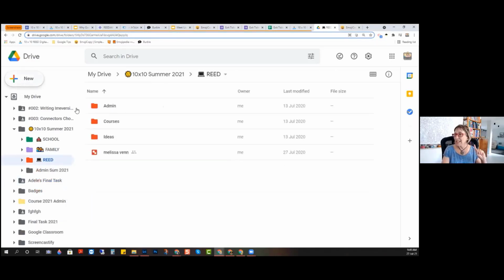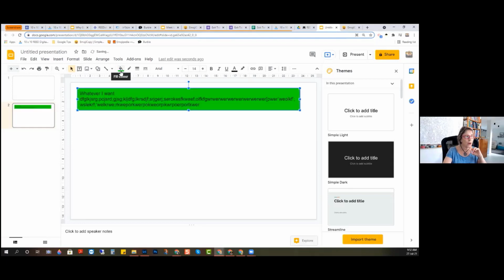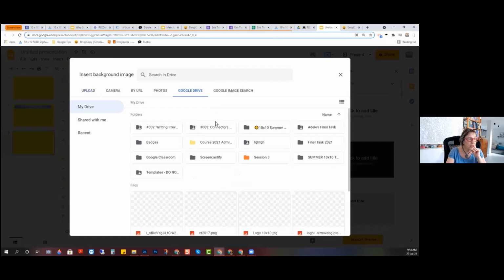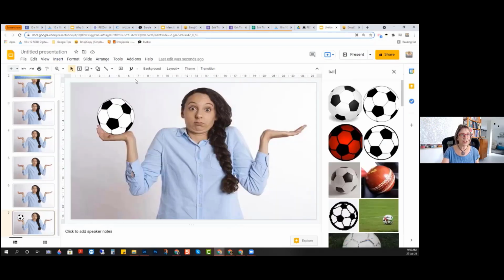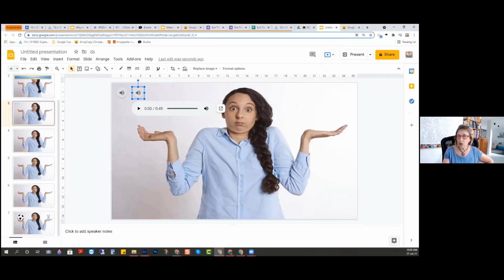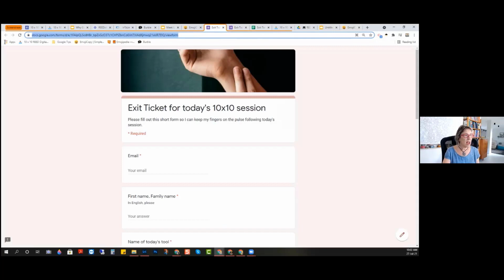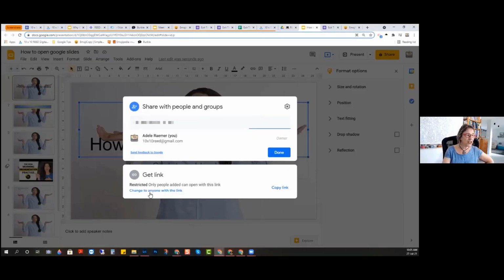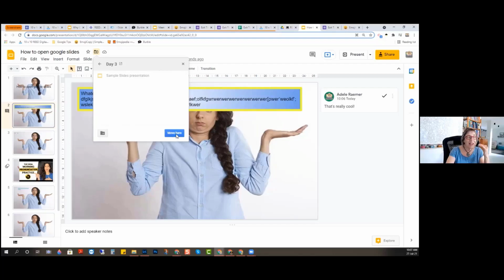13 first steps in Google Slides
Follow these steps to get started in Google Slides

00:00 Intro
00:12 - #1: Opening a New Google Slideshow
00:54 - # 2: Different layouts for slides
01:26 - #3: Adding a textbox
02:06 - #4 : Adding color to the textbox
02:31 - #5: Adding a border to the textbox
02:59 -  #6: Adding a background
04:55 - #7: Adding an image
06:35 - #8: Adding an audio file
07:57 - #9: Adding a video
09:16 - #10: Adding a hyperlink
10:44 - #11: Sharing a file
12:24 - #12: Commenting (NOTE: The person must get either commenting rights or editing rights to be able to do this)
12:46 - #13: Moving a file to a specific folder